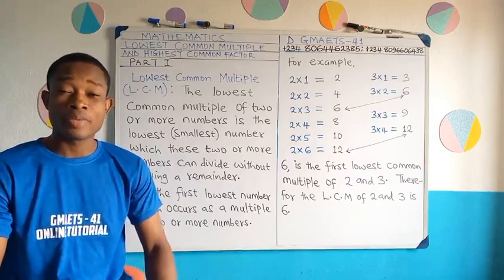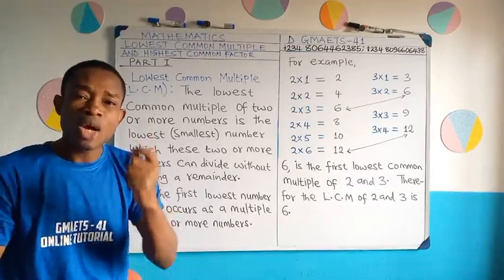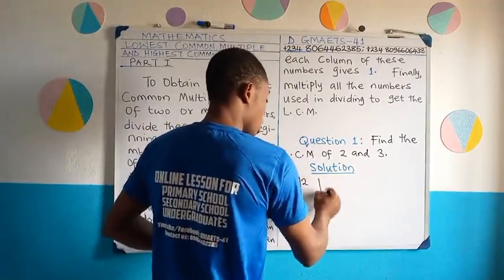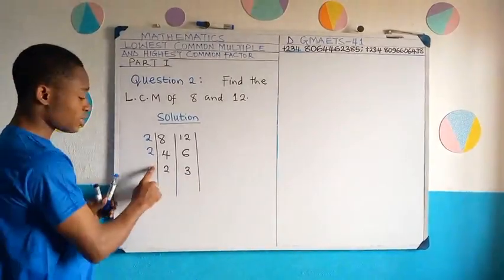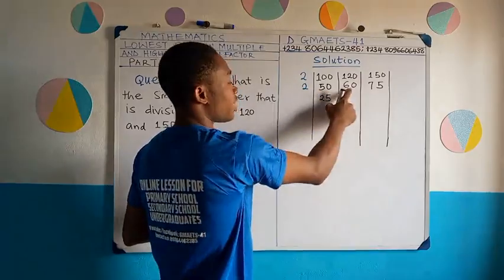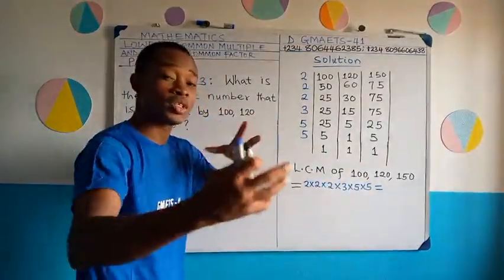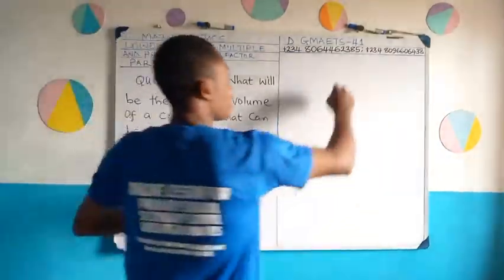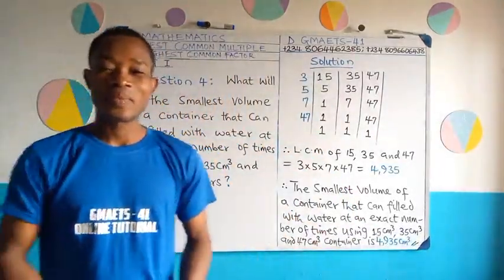LOWEST COMMON MULTIPLE || L.CM || LOWEST COMMON DENOMINATOR